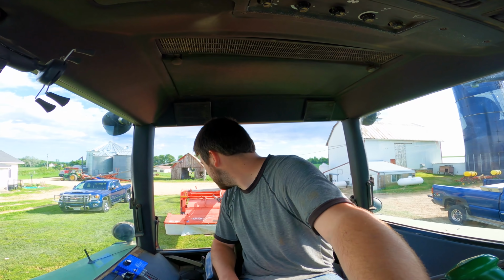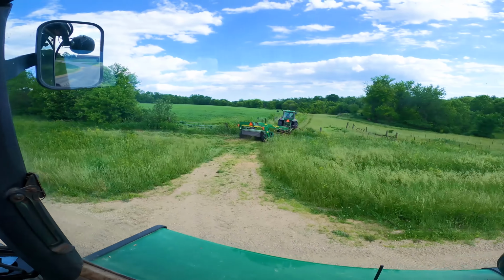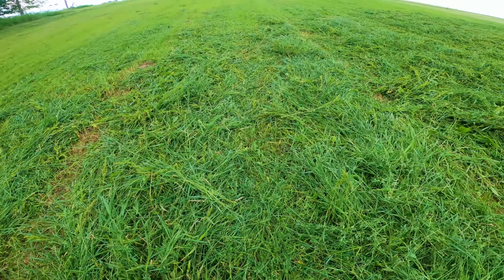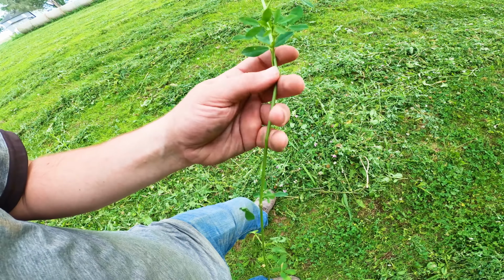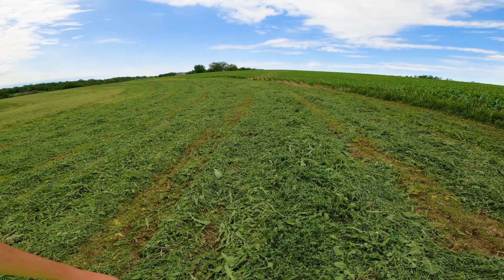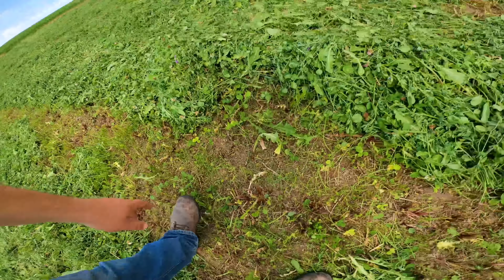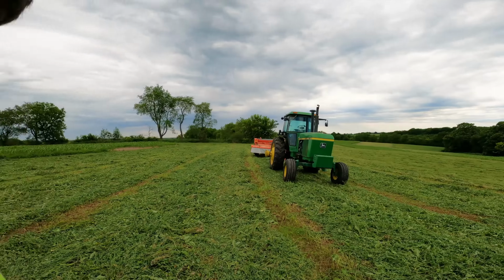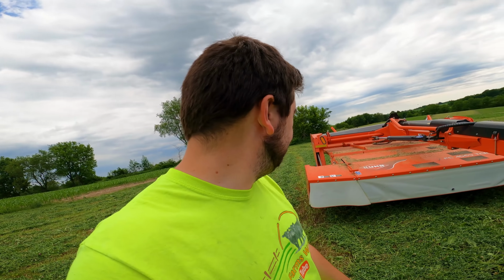Knocking Out First Crop | New KUHN FC 4060 TCR Mower Conditioner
We hook up to the new 13' KUHN mower with the John Deere 4640 and knock down the first cutting at the Klein farm!